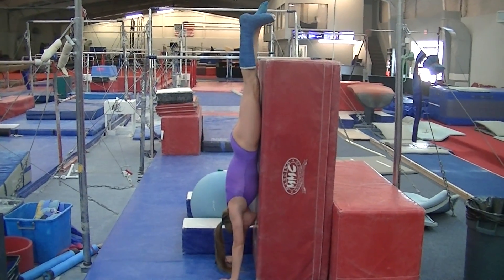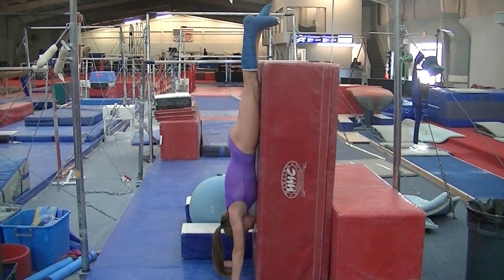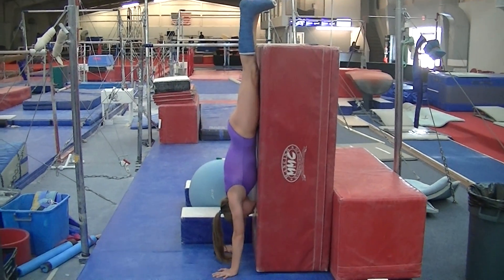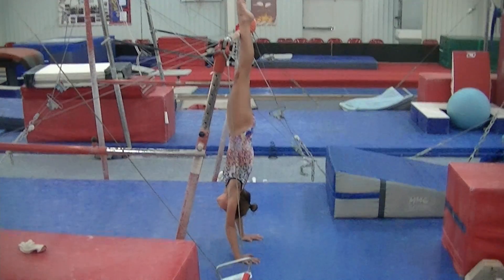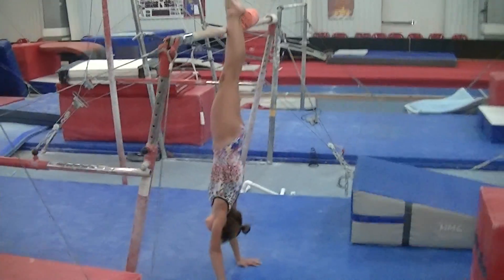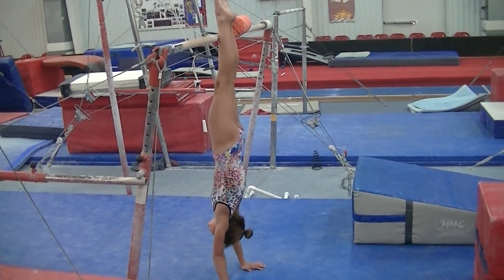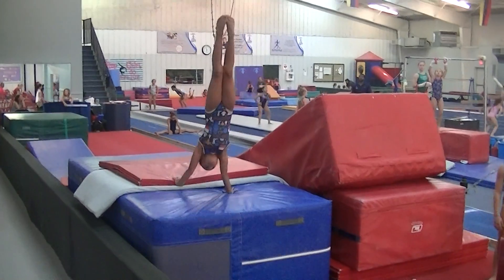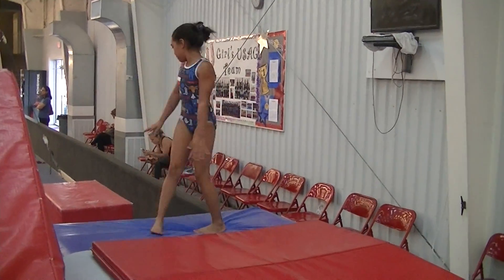VT Table contact drills